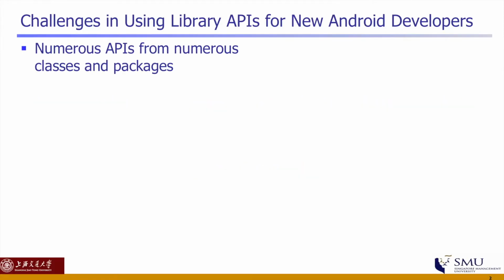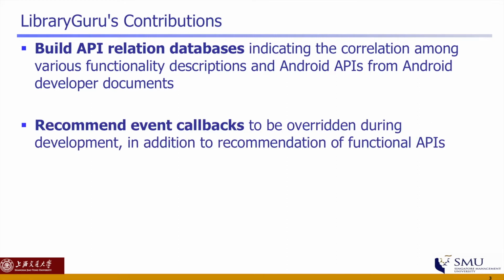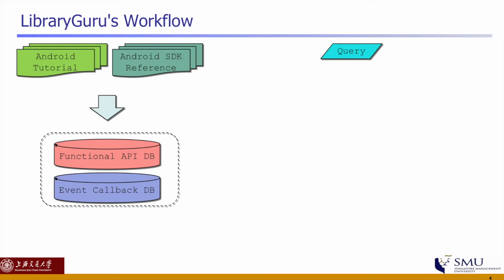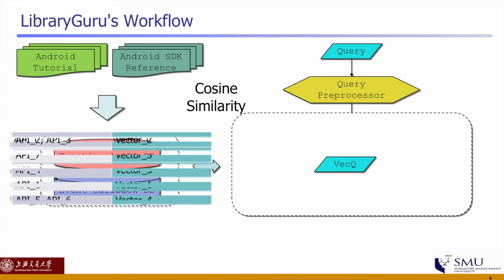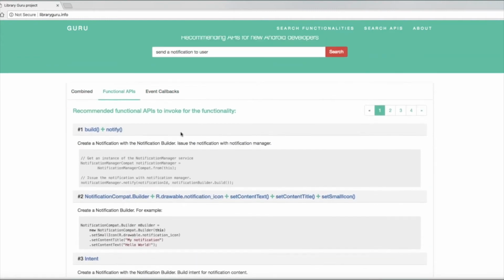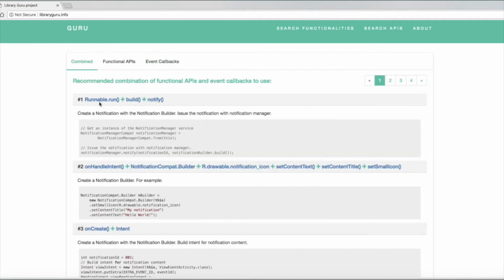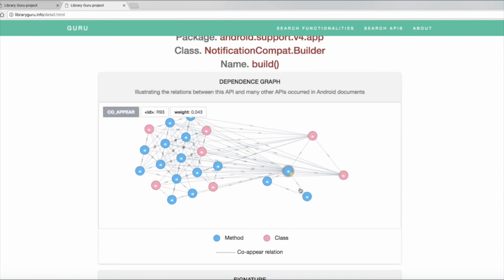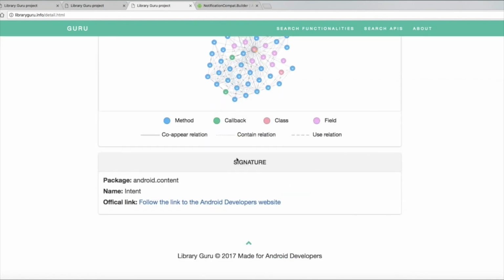Library Guru - ICSE 2018 Demo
Library Guru is deveploped by Weizhao Yuan, Hoang H. Nguyen, Lingxiao Jiang, and Yuting Chen from Shanghai Jiao Tong University and Singapore Management University.